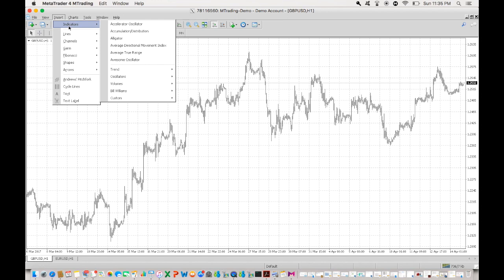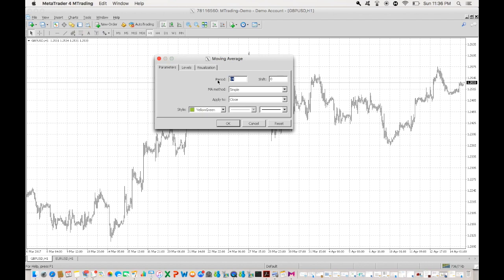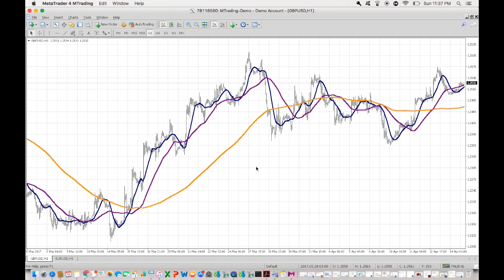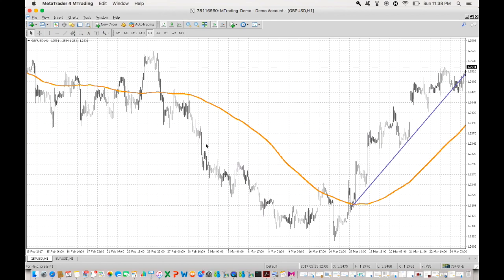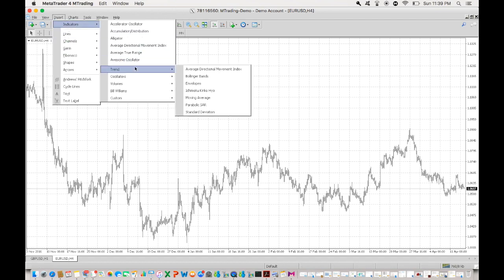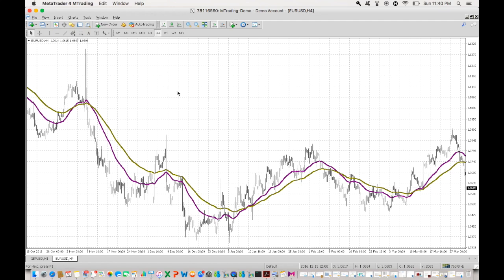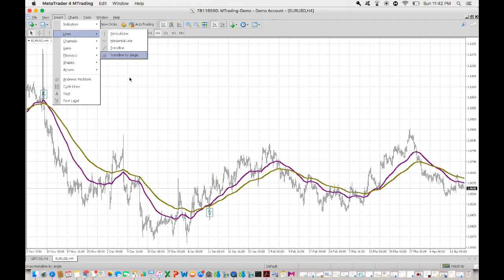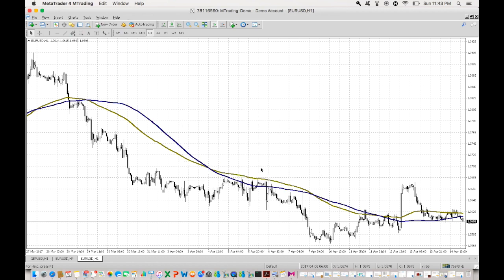South Africa Free Financial Literacy Education: Moving Averages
You always need to identify the trend of your market, before you enter a trade. The best way to identify the trend is with Moving Averages.